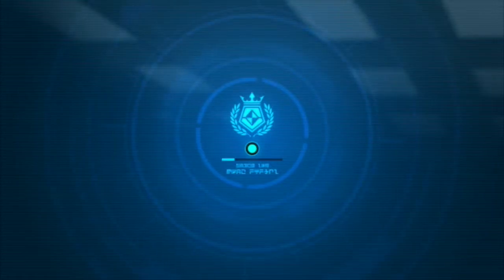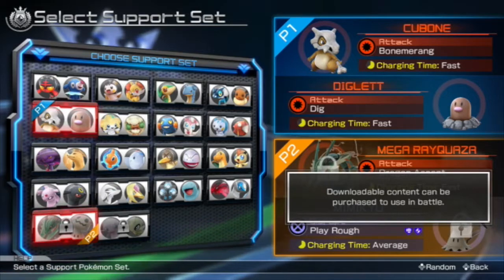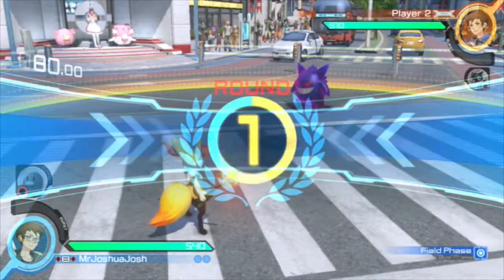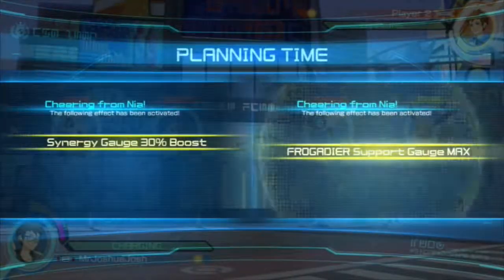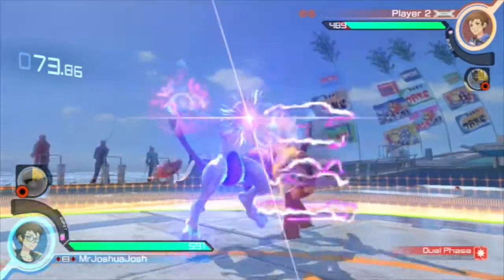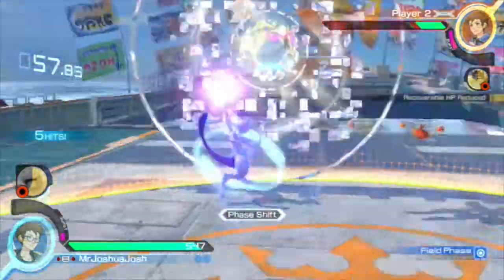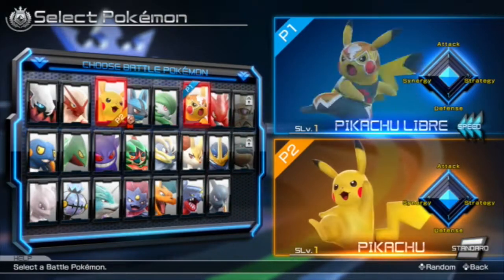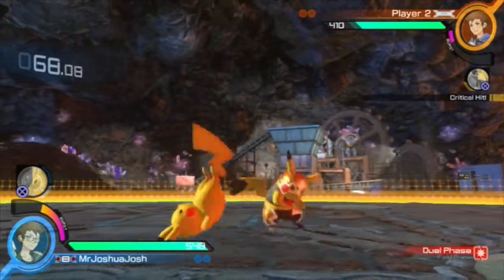Pokken Tournament #1 | LASER BEAM